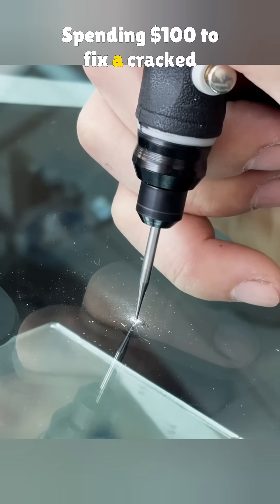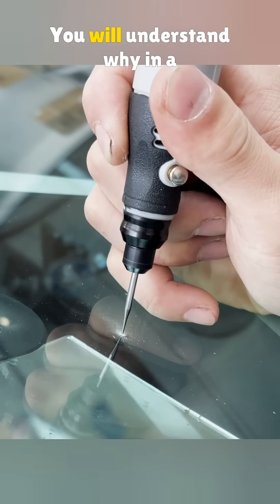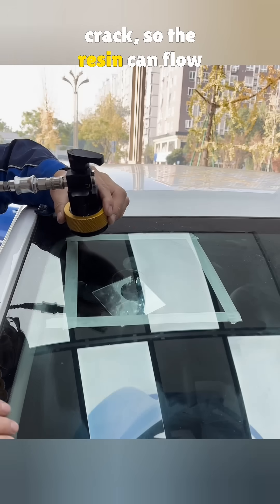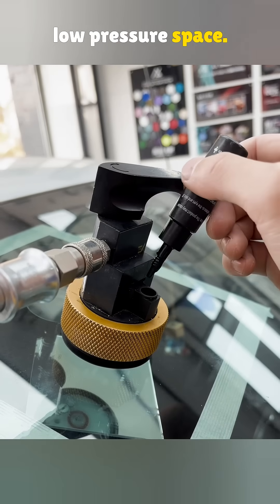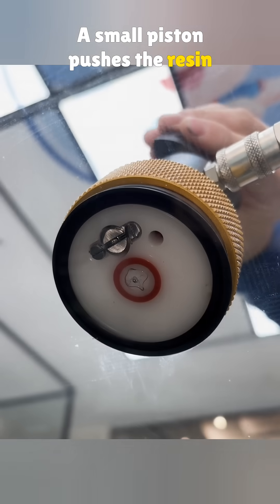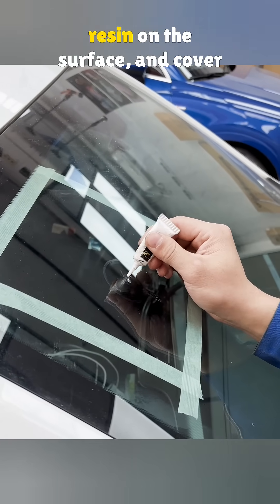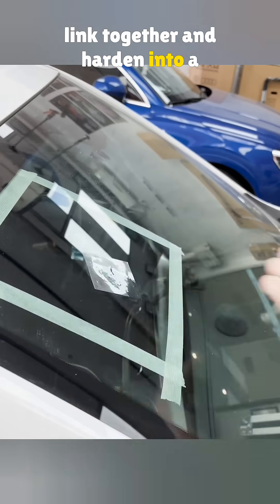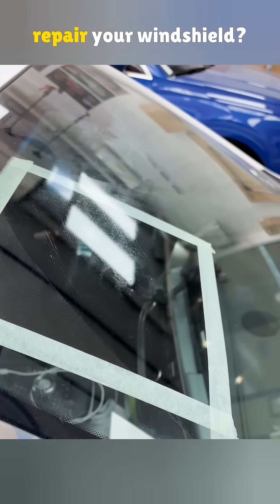How Windshield Repairs Actually Seal Every Crack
Watch how a damaged windshield gets restored using drilling, vacuum pressure, and ultraviolet curing. This simple process pushes resin deep into every crack so the glass becomes solid again and the damage almost disappears.